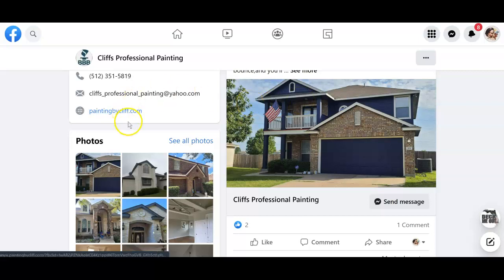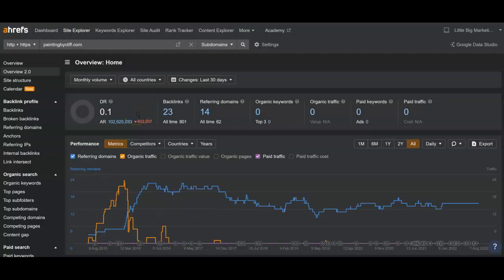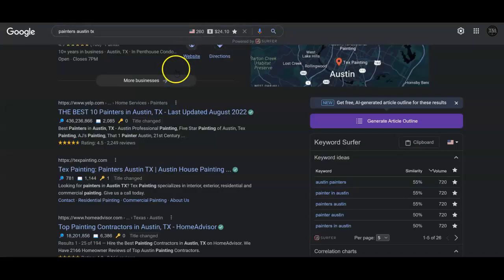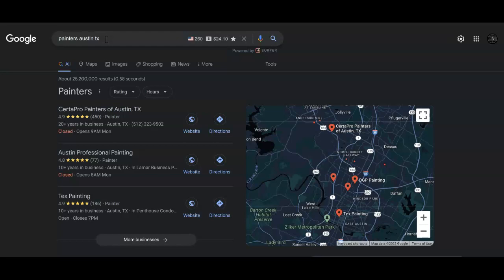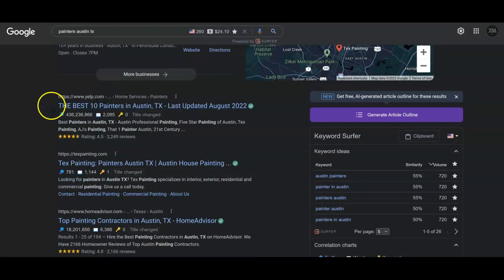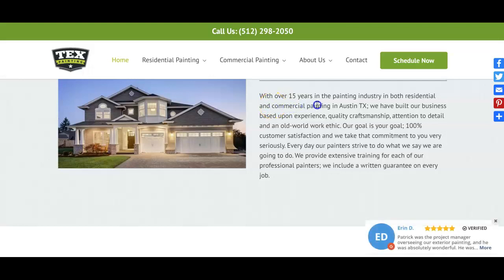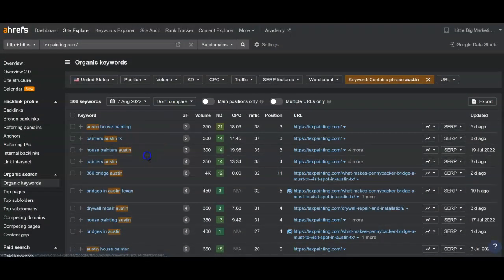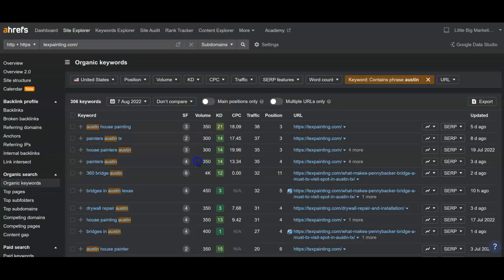Cliff's Professional Painting Austin TX